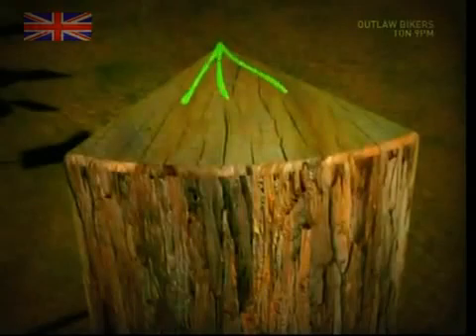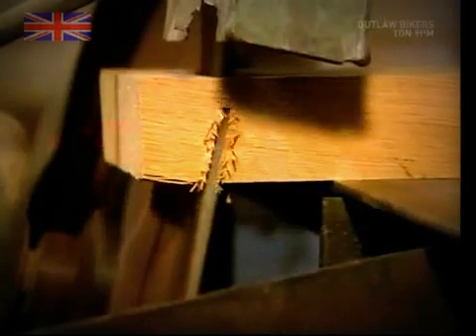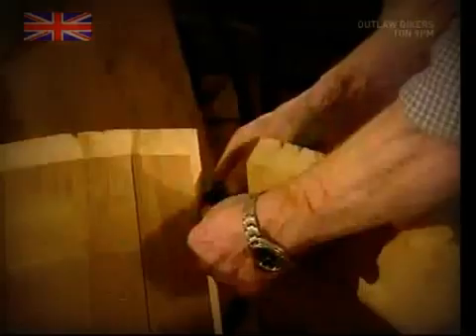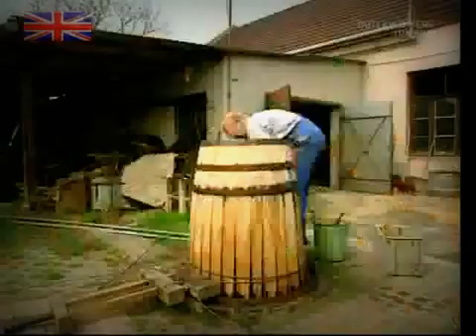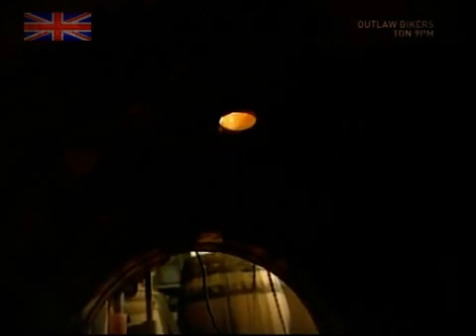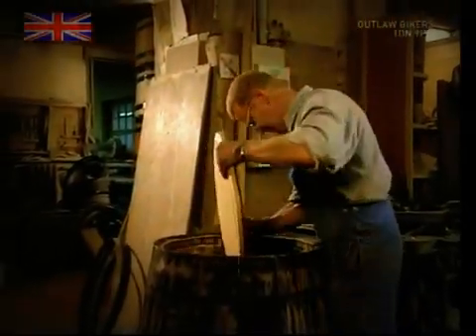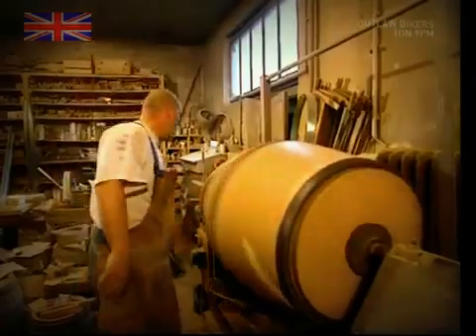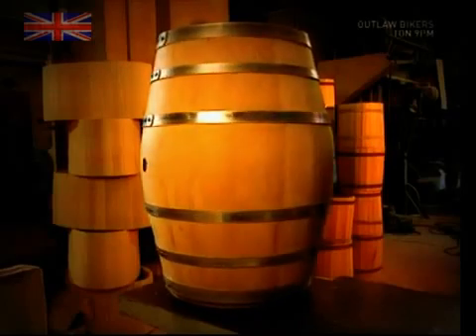Making of Traditional wine barrell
Made from Oak wood, the barrell when chared gives golden hues & color to whisky.
old barrells are inturn used rum makers.